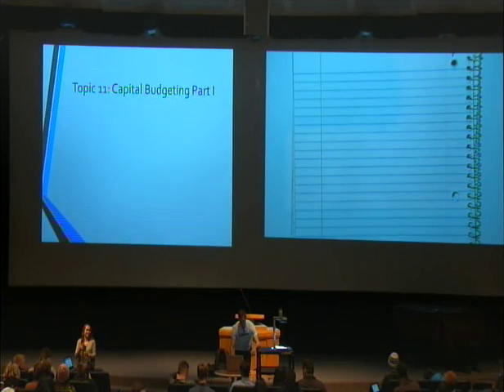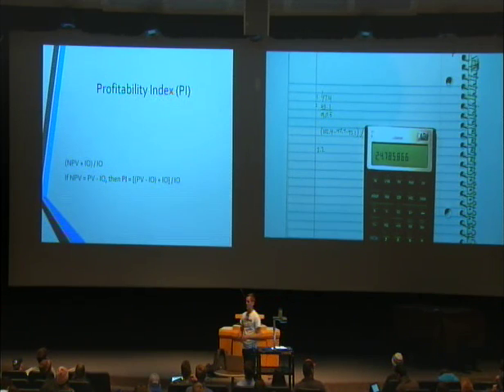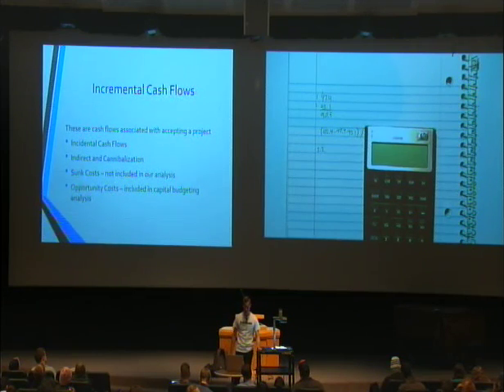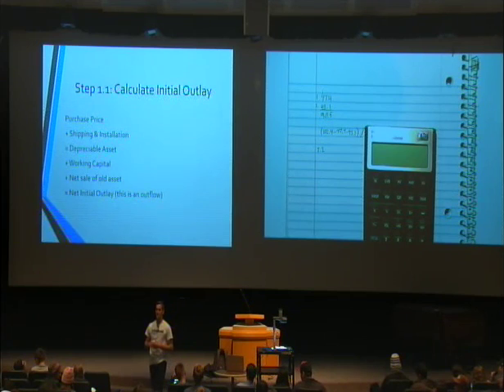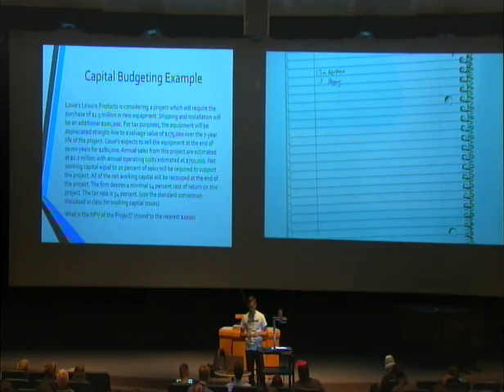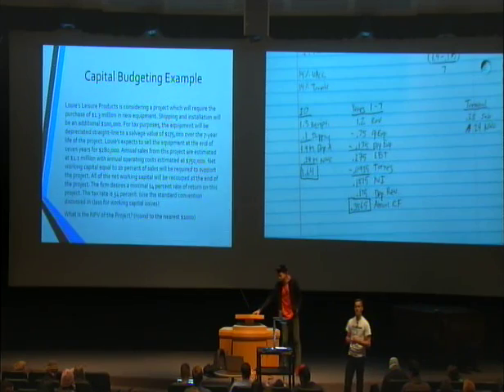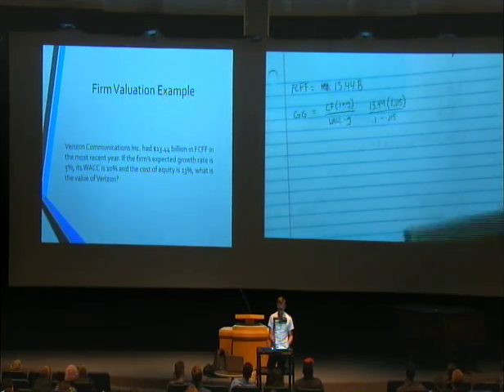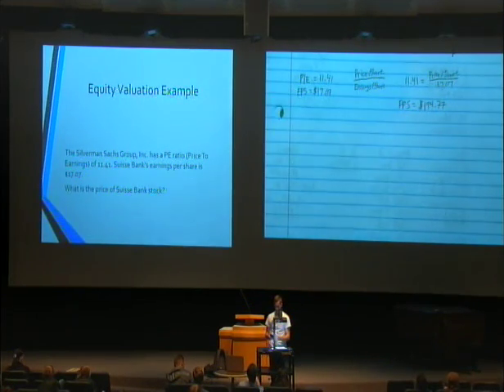Spencer's Test 4 Review